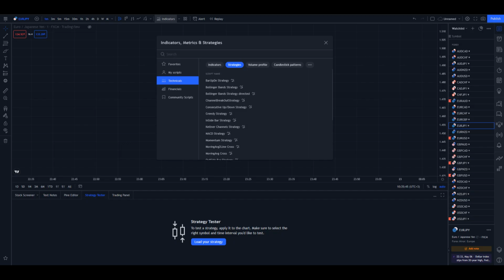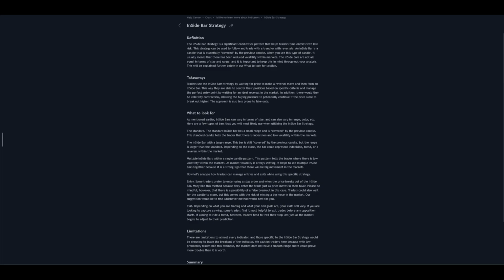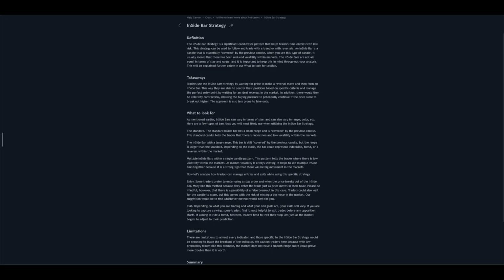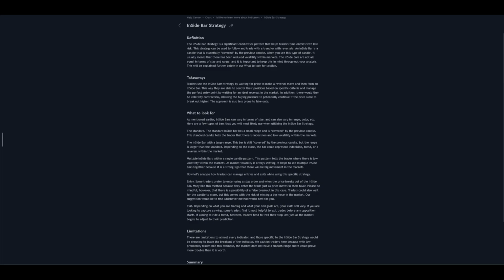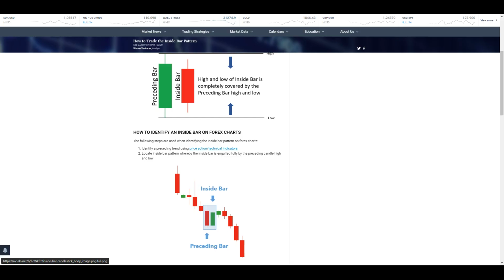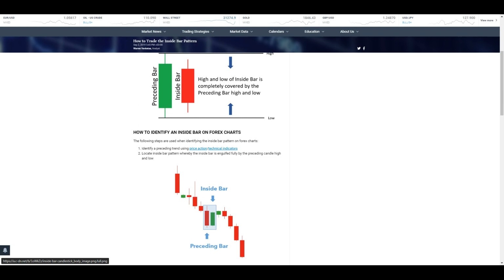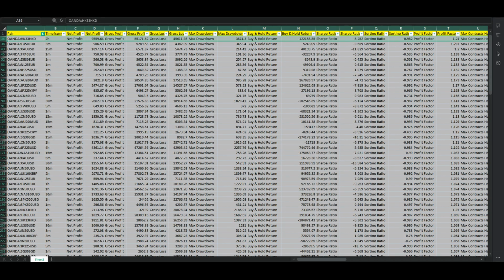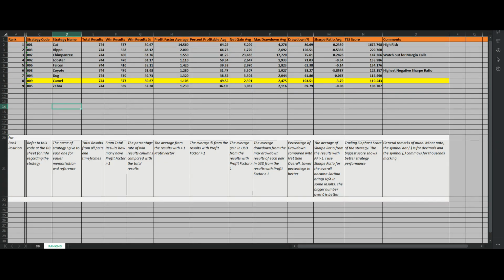(009) max: 87.5% profit - TV Inside Bar Strategy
Hi traders,
in today's video, we will deal with a strategy based on a popular candlestick pattern. The strategy is from the internal team of TradingView and I think it will be interesting to see the results.
If you noticed from the previous video 008 with the Coyote strategy i changed the way I present the winner of the strategy on the opening screen and the thumbnail of the video.
Instead of showing the top performer for the total of the results I also show the winners in each category.
Since usually cryptos take the top places, forex and indices with metals will be mentioned too so that you can have a glance at the performance of the category you're interested in.
Of course, as always direct links to Google Sheets are provided in the description. The XLS files can be downloaded too, in case the online spreadsheet is not so convenient to use.
So today we have the Inside Bar strategy from TradingView.
To have the strategy in your charts you click the indicators popup and as you see from the screenshot you click on Technicals and then Strategies.
Scroll to the appropriate strategy, this one has the name Inside Bar strategy.
Notice there is a small question mark at the right of the name.
If you click that will take you to a link with details of the strategy.
These details I will read you right now:
The Inside Bar Strategy is a significant candlestick pattern that helps traders time entries with low risk. This strategy can be used to follow and trade with a trend or with reversals. An InSide Bar is a candle that is essentially “covered” by the previous candle. When you see this type of candle, it usually means that there has been reduced volatility within markets. The InSide Bars are not all equal in terms of size and range, and it is important to keep this in mind throughout your analysis.
Traders use the InSide Bars strategy by waiting for the price to make a reversal move and then form an InSide Bar. This way they can control their positions based on specific criteria and manage the perfect entry point by waiting for an ideal reversal in the market. In addition, there would then be volatility contraction, allowing the buying pressure to potentially continue if the price were to break out higher. The approach is also less prone to fake-outs.
As mentioned earlier, InSide Bars can vary in terms of size, and can also vary in range, color, etc. Here are a few types of bars that you will most likely use when utilizing the Inside Bar Strategy.
The standard. The standard InSide bar has a small range and is “covered” by the previous candle. This standard candle tells the trader that there is indecision and low volatility within the markets.
The InSide Bar with a large range. This bar is still “covered” by the previous candle, but the range is larger than the standard. Depending on the close, the bar could represent indecision, trend, or a reversal within the market.
Multiple InSide Bars within a single candle pattern. This pattern tells the trader where there is low volatility within the markets. As market volatility is always shifting, it helps to see multiple InSide Bars together because it is a strong sign that there will be a big movement in the markets.
Now let’s analyze how traders can manage entries and exits while using this specific strategy.
Entry. Some traders prefer to enter using a stop order and when the price breaks out of the Inside Bar. Many like this method because they enter the trade just as the price moves in their favor. Please be mindful, however, that there is a possibility of a false breakout in this case. Traders could also wait for the candle to close, but this comes with the risk of missing a big move in the market. Our suggestion would be to find whichever method works best for you.
Exit. Depending on what you are trading and what your end goals are, your exits will vary.